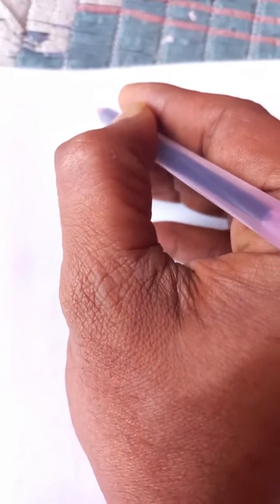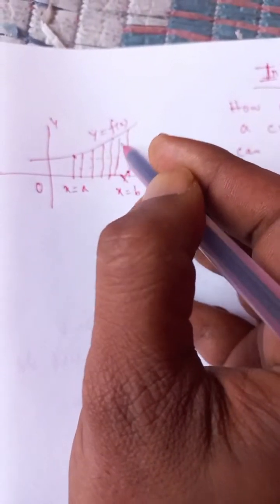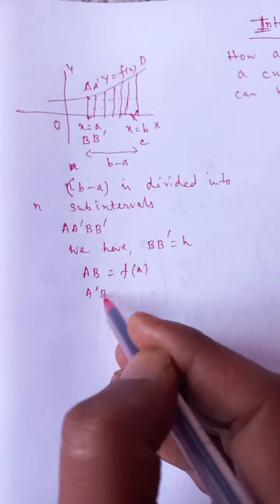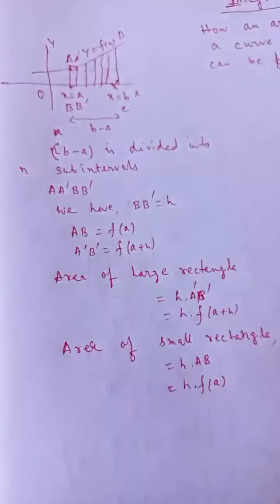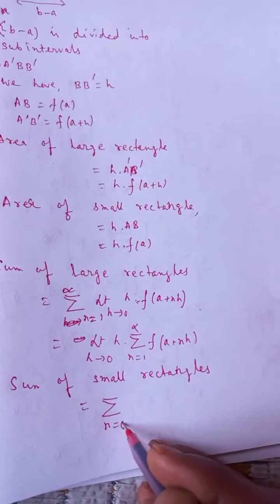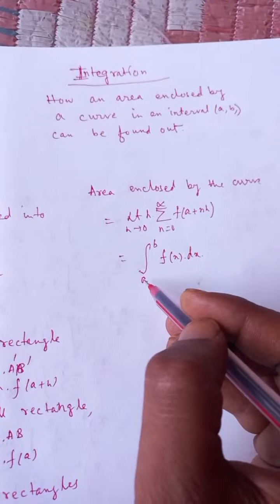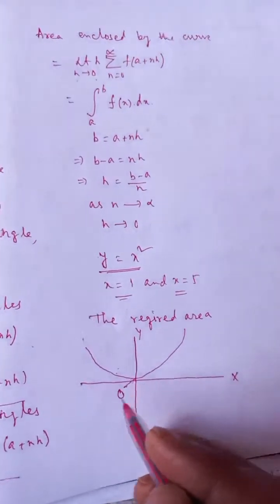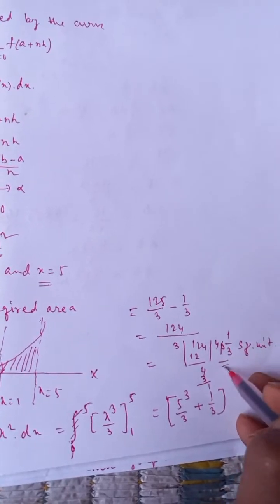SAHA TUTORIAL HOME #Niranjan Saha is live